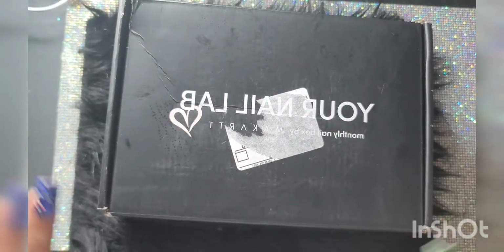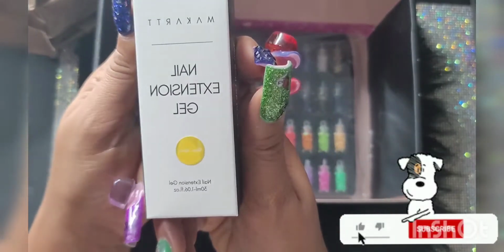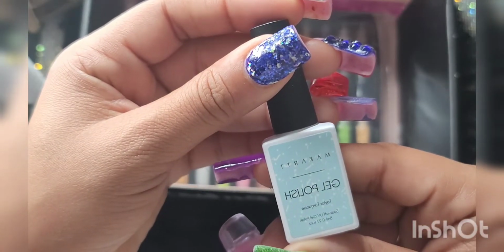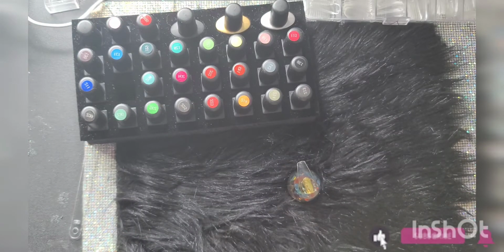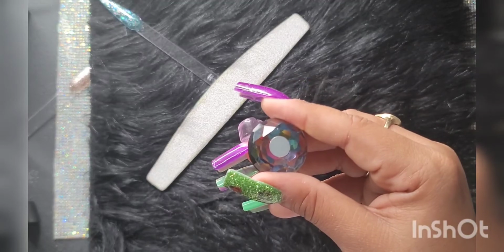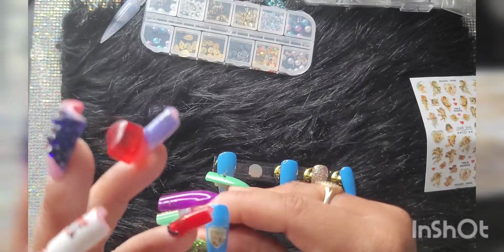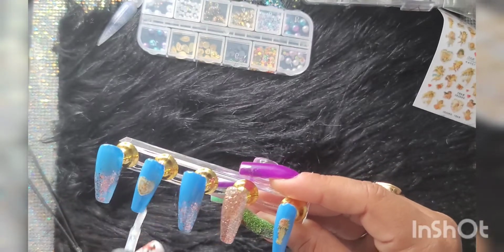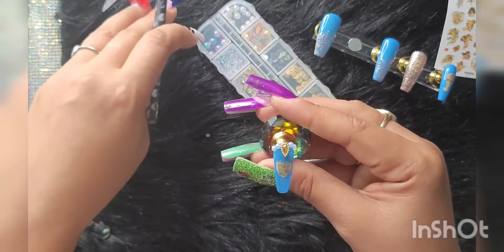UNBOXING| October's YourNailLab Box, Making press-ons, Easy Nail Design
Hey Bestie,

 -Lavender Violets Gel Polish kit

**Get to know me:

Name: Amber
Age:33
Location: Los Angeles, Ca

**What I use to record & edit:

Camera: Samsung Galaxy Note 20 Ultra
Edit:  InShot
Lighting: 18' Ring Light (on Amazon)